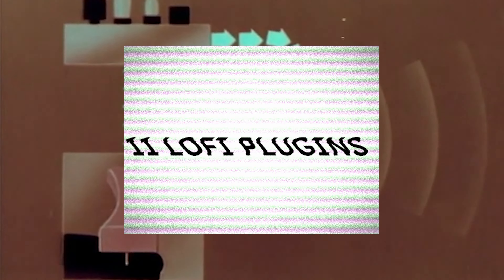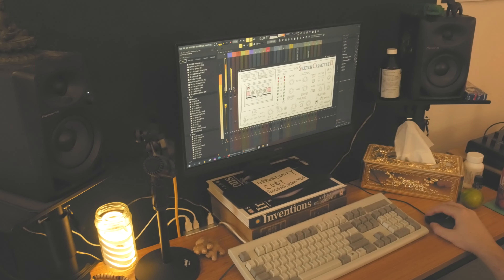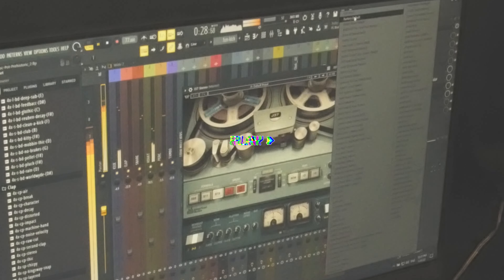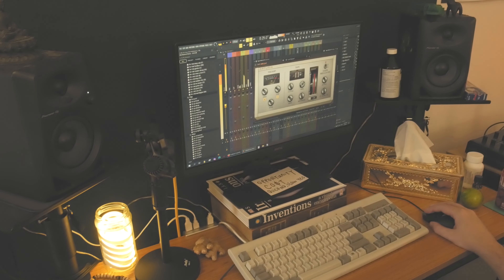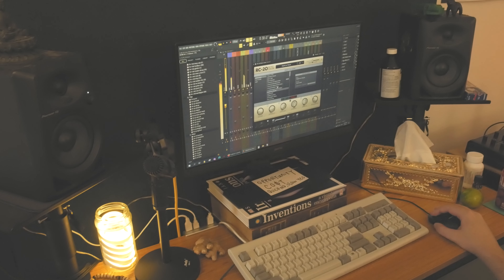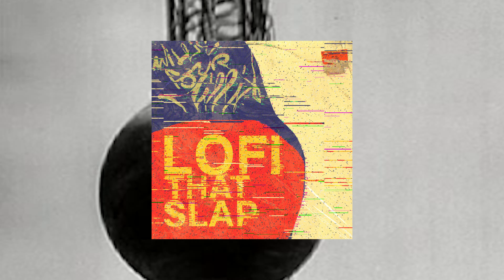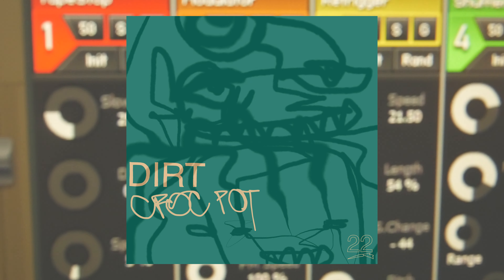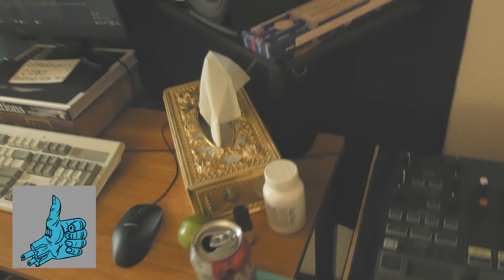11 Lofi Plugins for Production and Mixing in 2023 [4K]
📦download LOFI THAT SLAP drumkit

00:00 Getting Started
00:35 Lofi Plugin 1
01:17 Bonus Lofi Plugin
01:24 Lofi Plugin 2
2:13 Lofi Plugin 3
02:32 Lofi Plugin 4
03:31 Lofi Plugin 5
04:25 Lofi Plugin 6
05:39 Lofi Plugin 7
06:22 Lofi Drumkit
06:53 Lofi Plugin 8
07:26 Lofi Plugin 9
08:03 Lofi Plugin 10
08:36 Lofi Plugin 11
09:10 Warning for Lofi Plugins!
09:32 What Plugins Do You Use?

Plugin 1 (Free)
Saturation Plugin (Softube)

Plugin 2
Sketch Cassette 2 (Aberrant DSP)

Plugin 3 (Free)
Vinyl (Izotope)

Plugin 4
J37 Tape Saturation (Waves)

Plugin 5 (Free)
Mello-Fi (Arturia)

Plugin 6
RC-20 Retro Color (XLN Audio)

Plugin 7 (Free)
Trash 2 (Izotope)

Lofi Drumkit
Lofi That Slap (Willie Four Milli)
Recorded from the analog drum machine the RD-8 an 808 clone, they were then processed so that they slapped out of the box and topped up other sounds from the secret stash. The result is a drumkit that combines the bounce of the west coast with over 100 distressed vintage drum machine textures.

Plugin 8
Abbey Road Vinyl (Waves)

Plugin 9 (Free)
Glitch (Illformed)

Plugin 10
Waves (CLA)

Plugin 11 (Free)
Addictive Keys (XLN Audio)